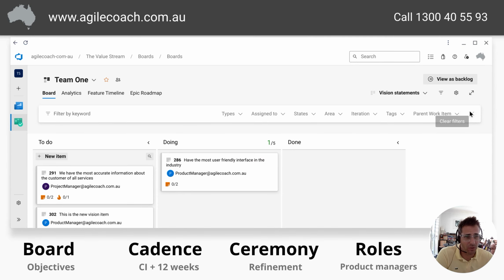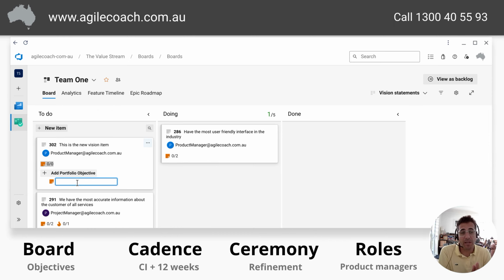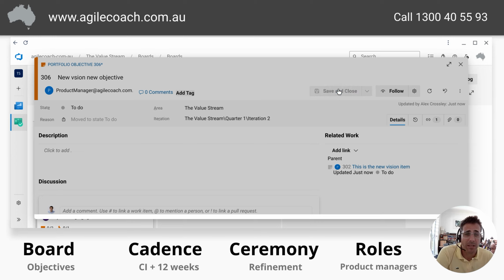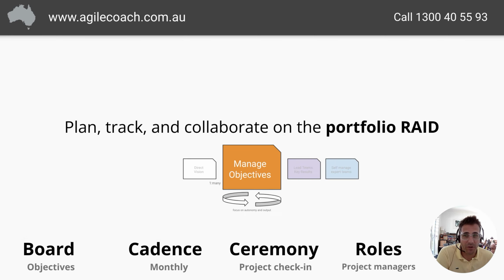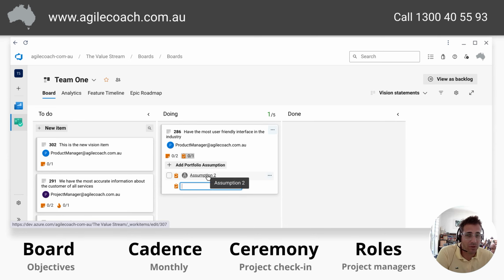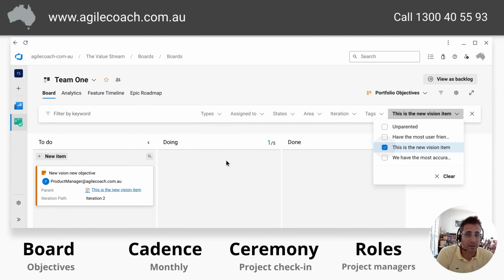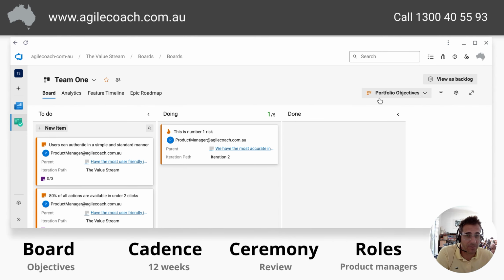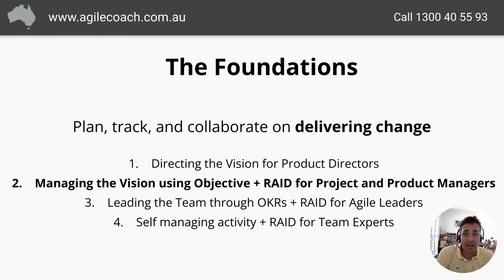Foundations for autonomy: Epics for Product Managers in Azure Boards